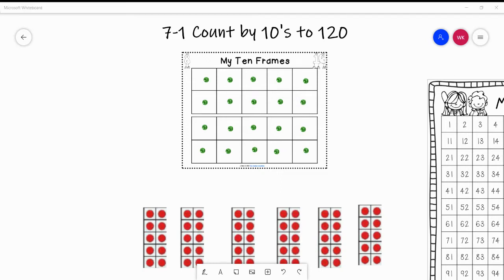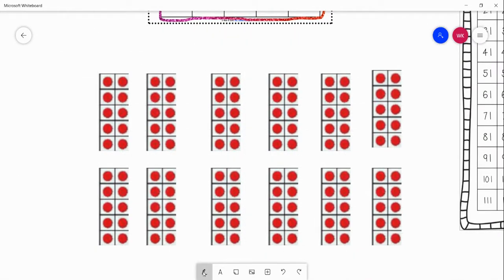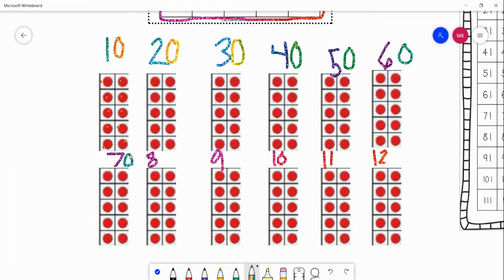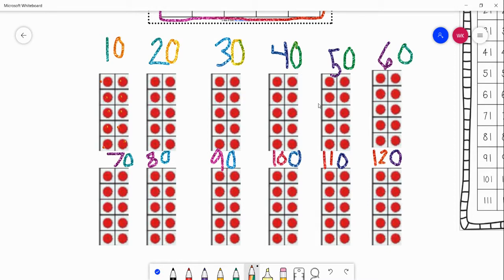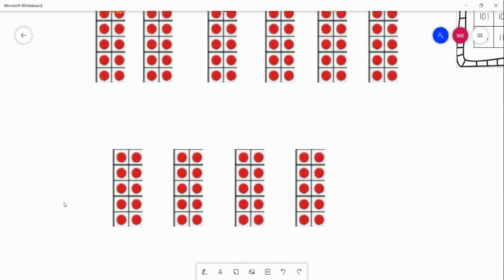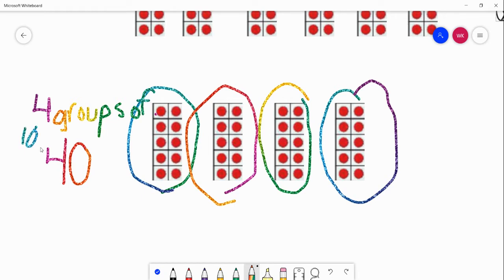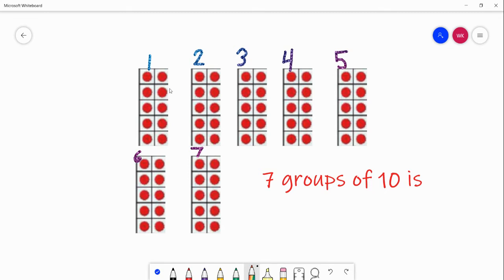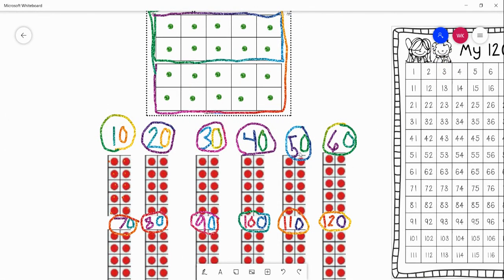First Grade: Count by 10s to 120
Students will learn to count by 10's using 10 frames and/or a 120 chart.